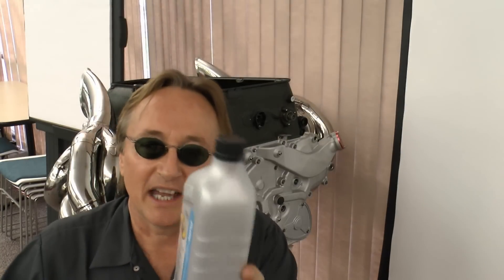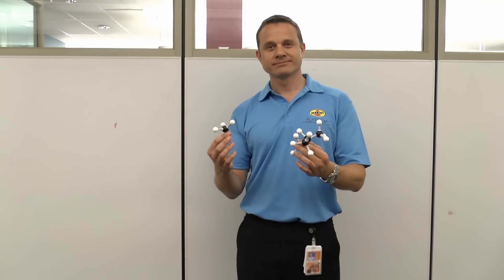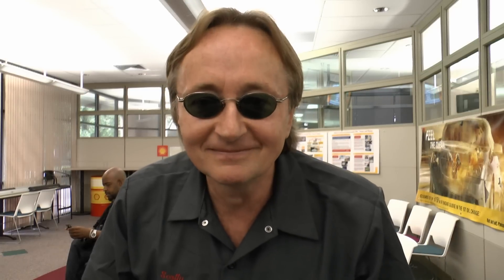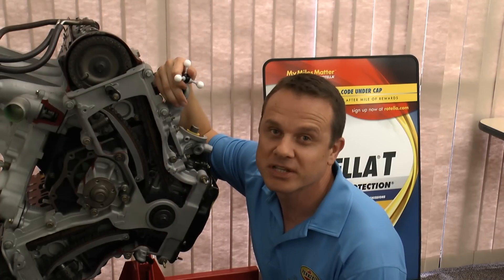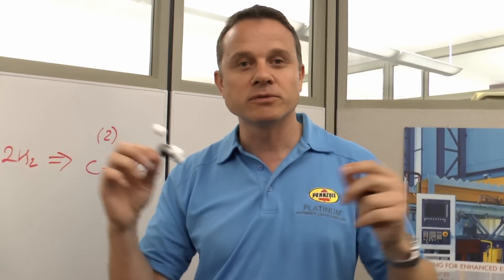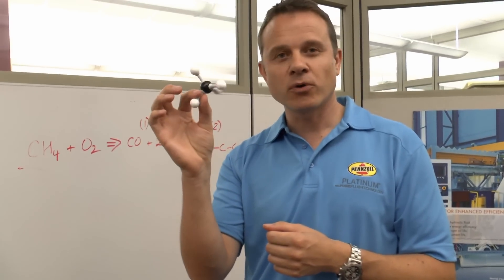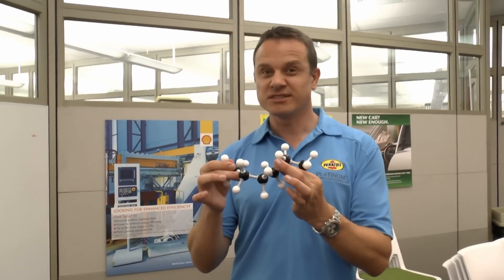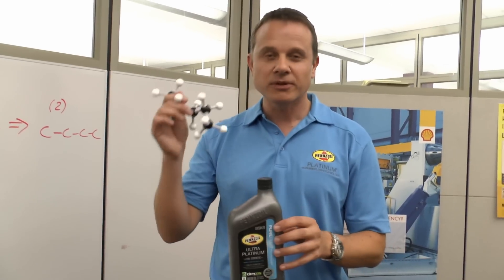How Engine Oil Is Made From Natural Gas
Auto mechanic for the last 49 years, Scotty Kilmer, shows how a new motor oil is made from natural gas, instead of from crude oil. Rather amazing what modern science can do.

Things I used in this video:
1. Pennzoil Platinum
2. Common Sense
3. Full HD Camera
4. My computer for editing / uploading
5. Video editing software
6. Thumbnail software